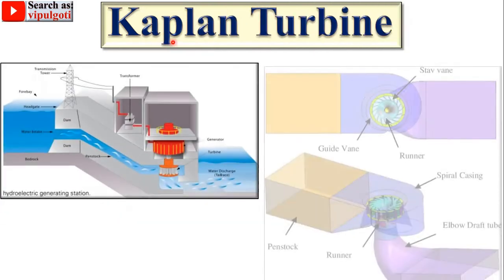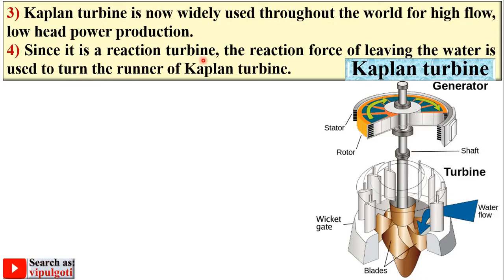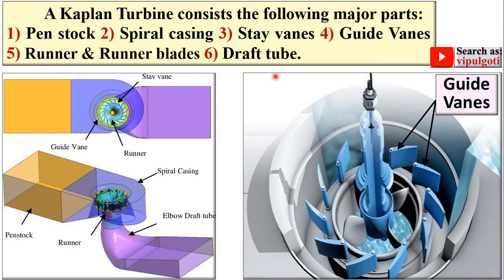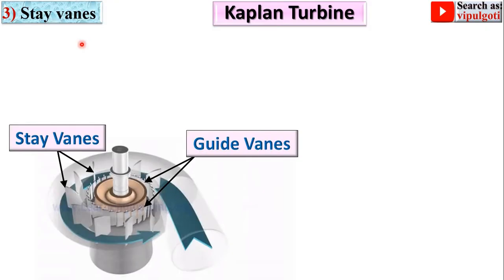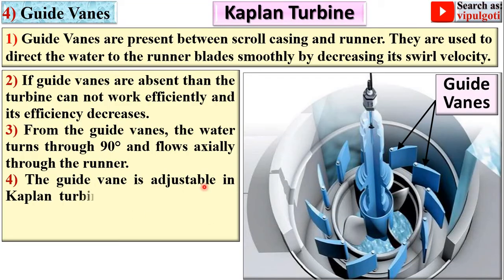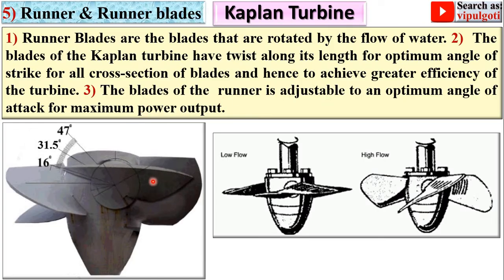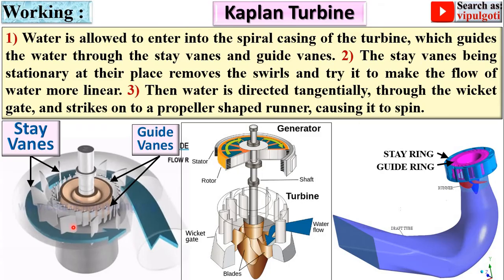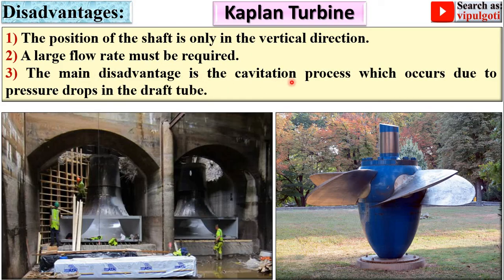Kaplan turbine|Hydraulic turbine|Reaction turbine|Water turbine|Parts of Kaplan turbine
Explained each and every points of Kaplan turbine with animated figures like parts, working, advantages, disadvantages, applications etc. So its easy to understand concept of Francis turbine.
Kaplan turbine
Kaplan hydro turbine
hydraulic turbine
Reaction turbine
main parts
elements of Kaplan turbine
components of turbine
various parts of turbine
water turbine
parts of Kaplan turbine
merits of kaplan
demerits of kaplan
Hydraulic machine